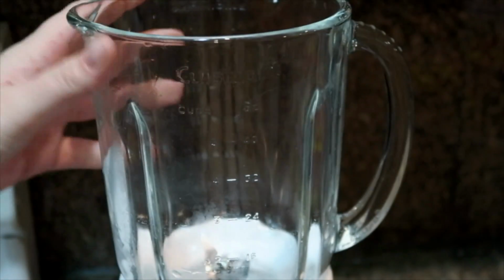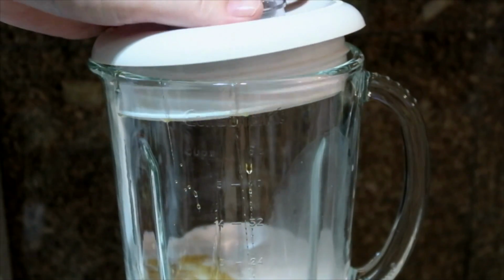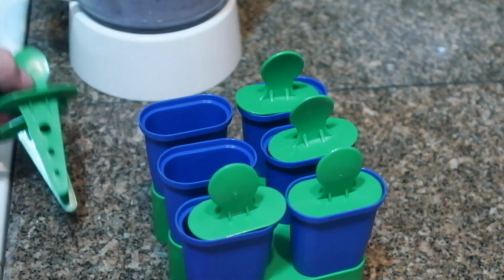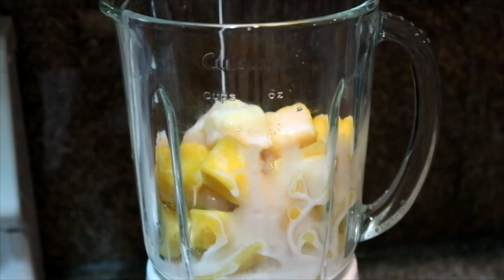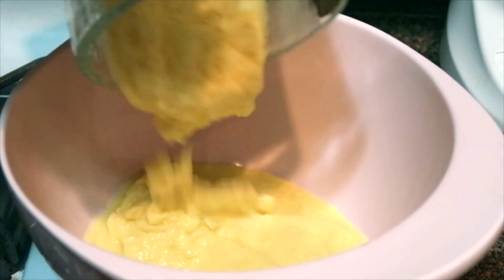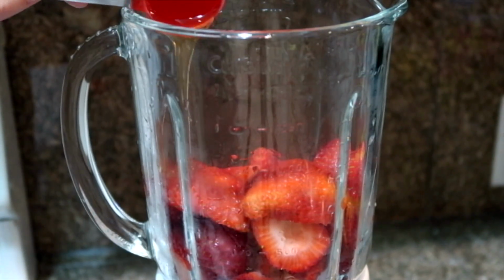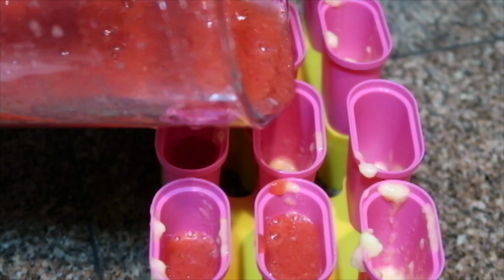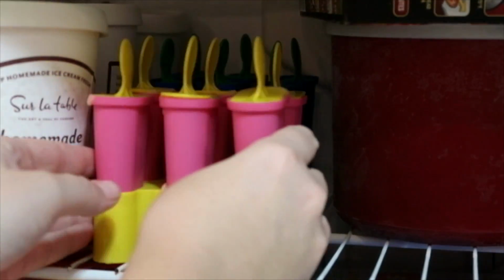DIY FRUIT POPSICLES // A DAY AT THE BEACH || THE IceCreamQueen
Hello! This week I met up with some friends for a day at the beach. And what better to bring to the beach than popsicles?! I made 2 different types. Both delicious and fruity. I hope you enjoy this weeks video!

Recipe:
Blueberry popsicles
1 1/2 C coconut milk
2 T agave nectar
1 t vanilla extract
1 C blueberries

Lava Flow popsicles
1 1/2 C pineapples
1 C mango
3/4 C coconut milk
2 C strawberries
4 T orange juice
1 T honey

Hi! I'm Amanda and I love making fun & unique ice cream flavors for my friends & family.